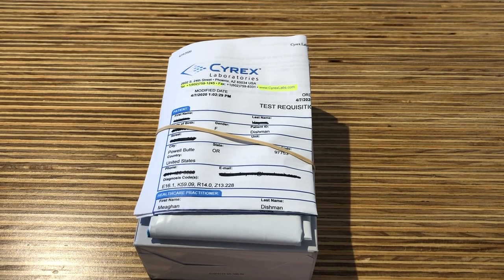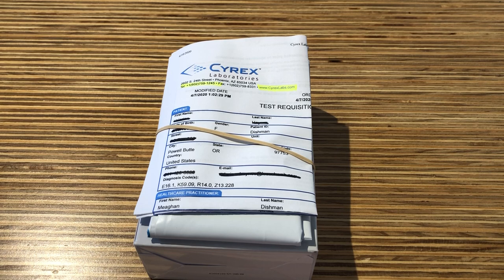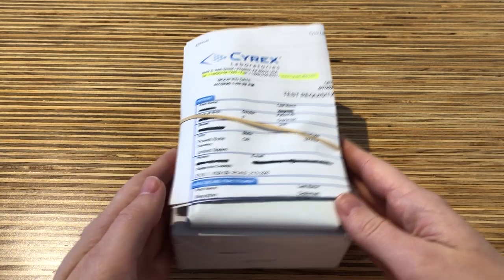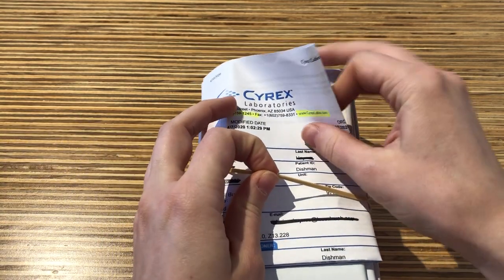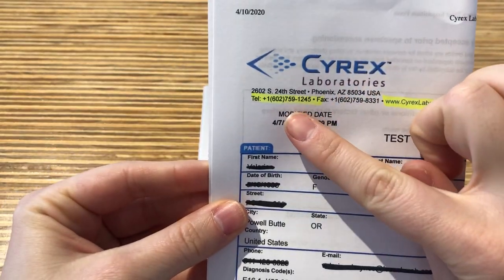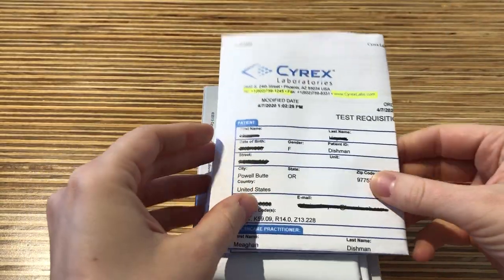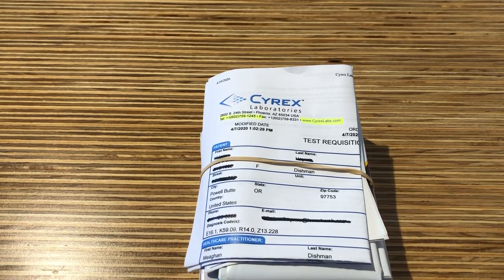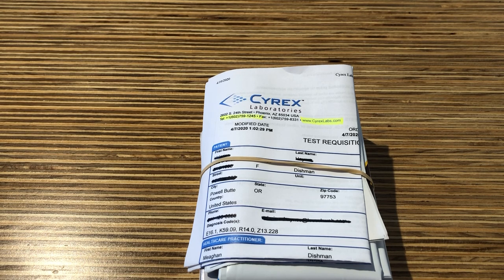INFO + HOW TO - Cyrex Labs - Inspired Health: Integrative + Functional Medicine Center - Bend, OR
CYREX LABS: Step by step video on your Cyrex Labs test kit from Inspired Health: Integrative + Functional Medicine.
Info on: Where to go, what to do, etc.